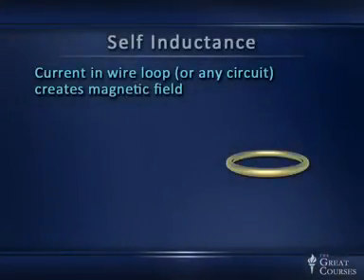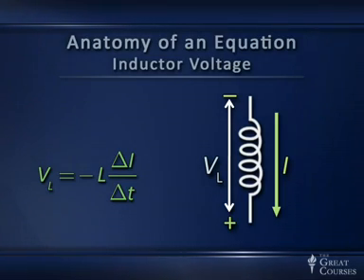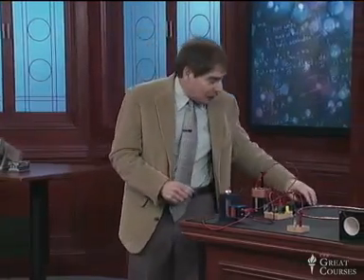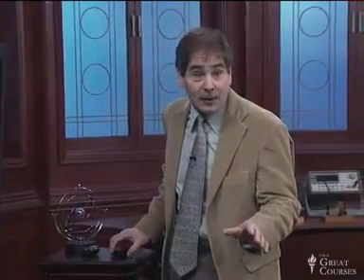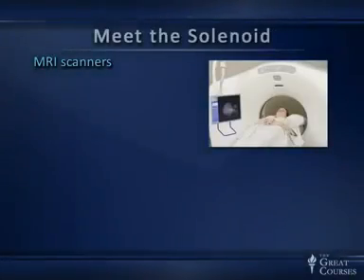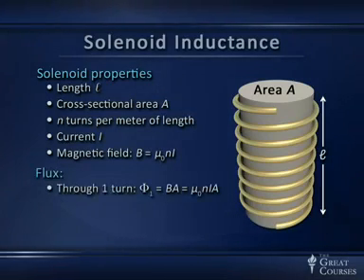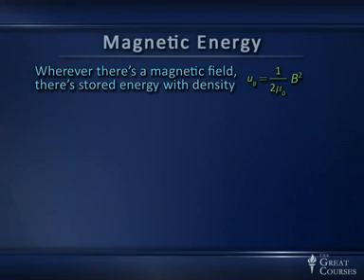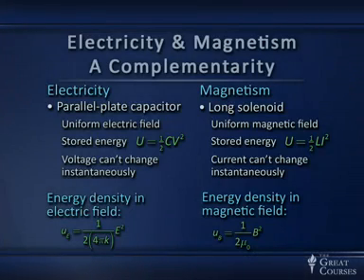5. Magnetic Energy